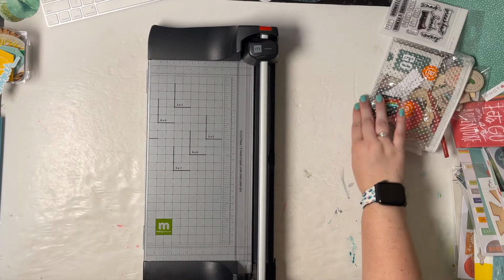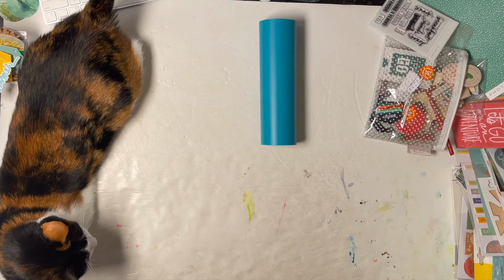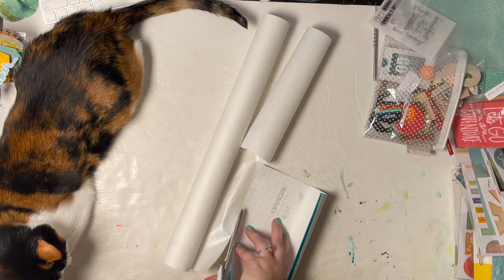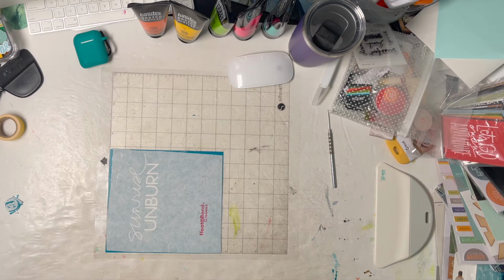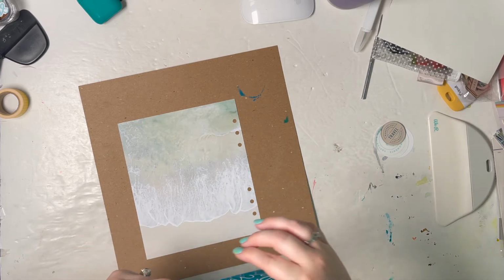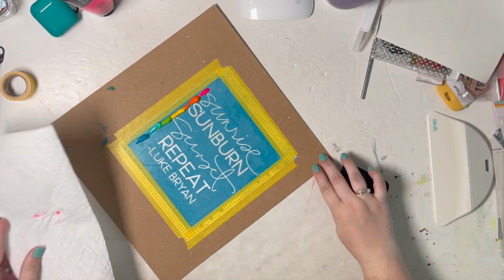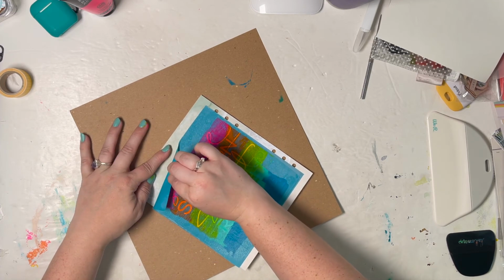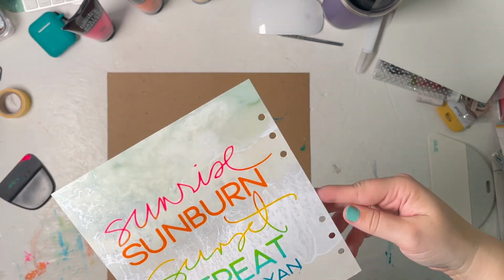Scrapbooking Tips: How to Make Your Own Reusable Vinyl Silkscreen Stencil (In 5 easy steps!)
Basic steps:
1 - Cut vinyl, Heatnbond, and silkscreen to desired size
2 - Using iron at 280 degrees for 10 seconds, meld heatnbond sticky side down to top of vinyl, in between pieces of parchment or wax paper
3 - Cut your design out
4 - Weed/remove design from your vinyl and remove remaining Heatnbond
5 - Using iron at 280 degrees for 3-5 seconds, melt your silkscreen on top of your vinyl cutout, in between sheets of parchment or wax paper.

Tips:
1 - Make sure your design isn't too intricate
2 - I had my Silhouette blade set to a 3, and I used several cut settings (heavy cardstock, glitter cardstock, etc)
3 - After you peel off the vinyl from the backing, stick it down a few times to your clothes to help remove some of the stickiness.
4 - Have fun and let me know how it works for you!